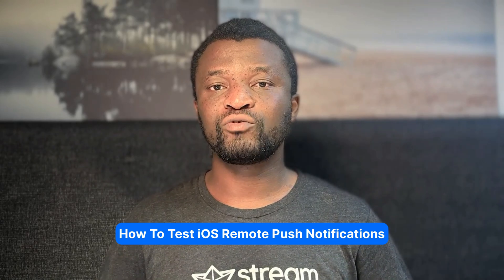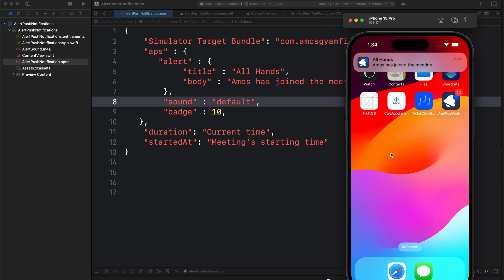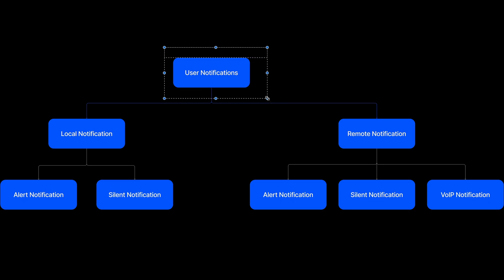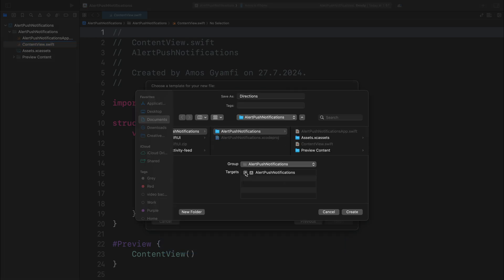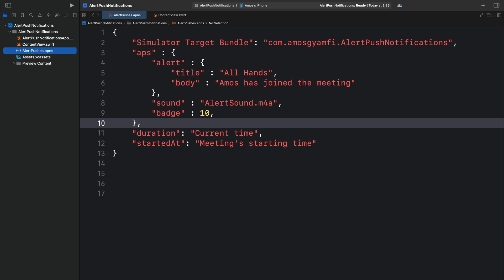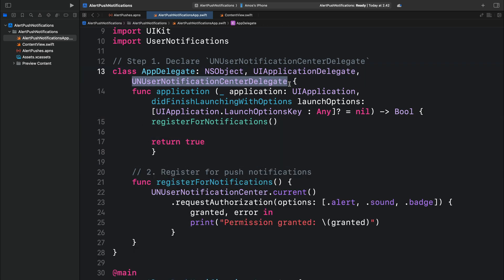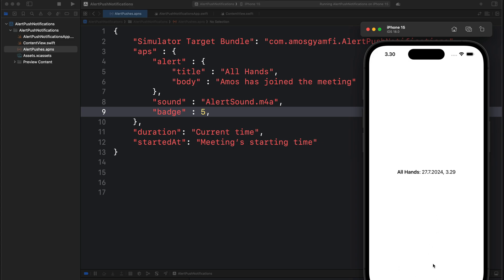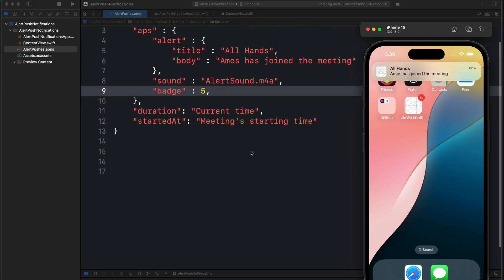SwiftUI: Test Push Notifications With iOS Simulators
Discover how to display and test alert push notifications through the iOS simulator using SwiftUI. I will show you an easy way to design a push notification payload and display it in the simulator via Xcode and using the command line. You will also learn to customize the notification experience with a custom sound.

Displaying push notifications and customizing their sound is more than fun. So, let's begin.

Timestamps
00:00 Cold Opening
00:09 Introduction
00:24 Chapters
00:48 The Final Project
02:01 Source Code
03:02 Start With a SwiftUI App
05:03 Create a Notification Payload
07:18 How to Setup an Alert Notification
10:15 Test Your Alert Notification
10:39 Test Alert Notifications With the Command Line
12:19 How to Use a Custom Notification Sound
13:05 Recap